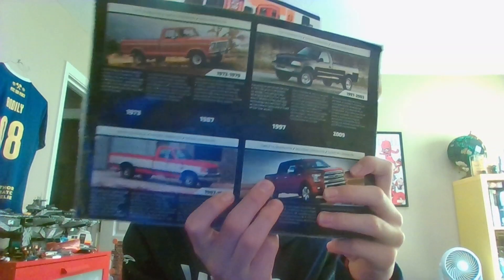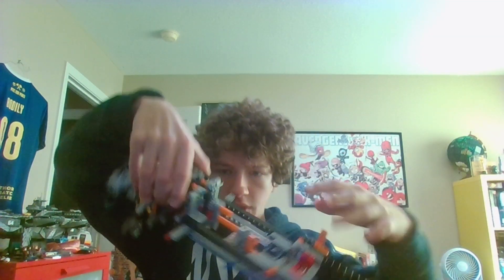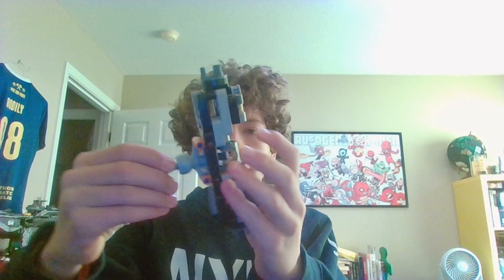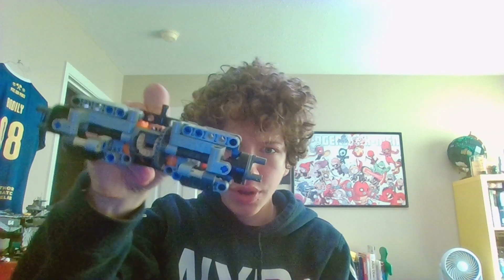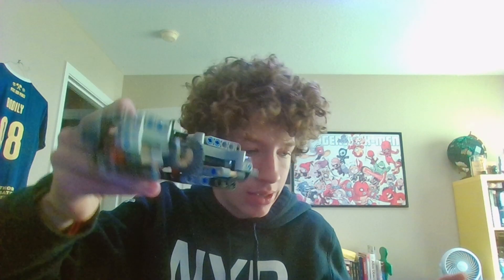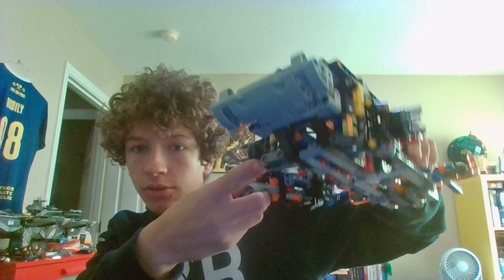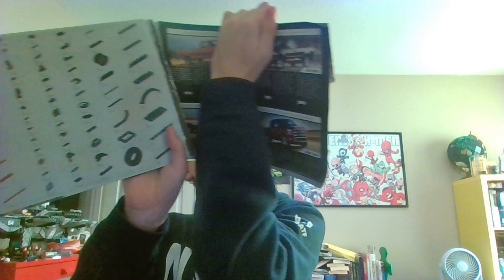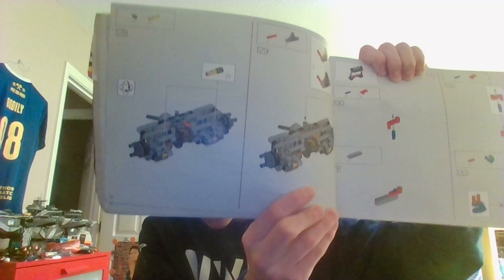day 475 of my lego 1 piece a day